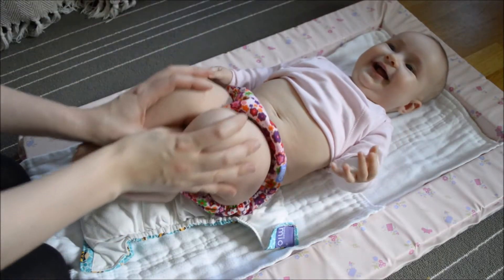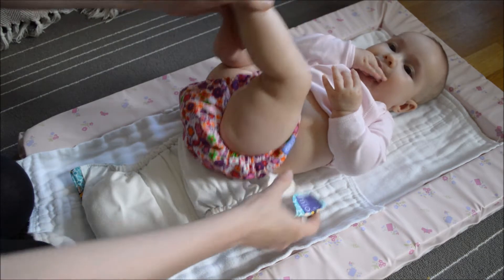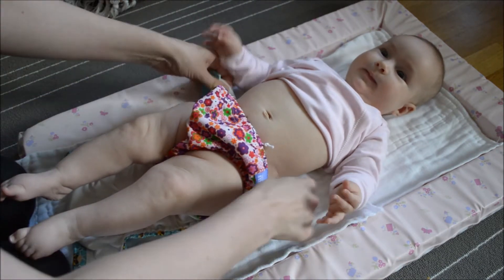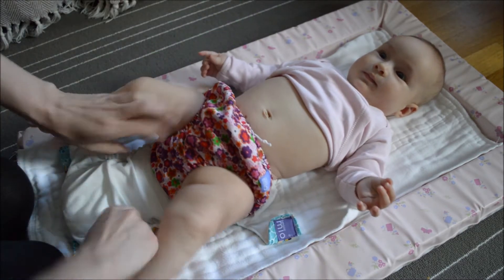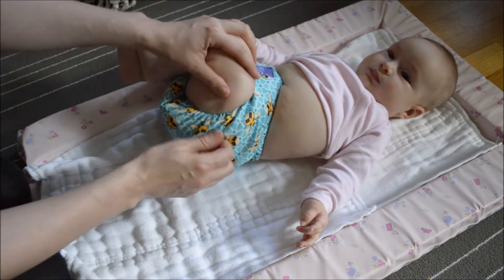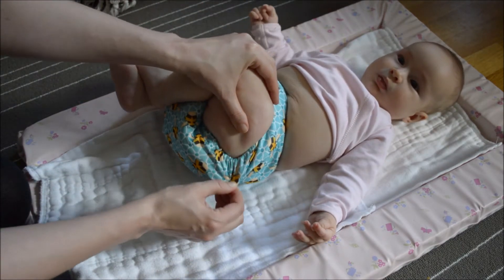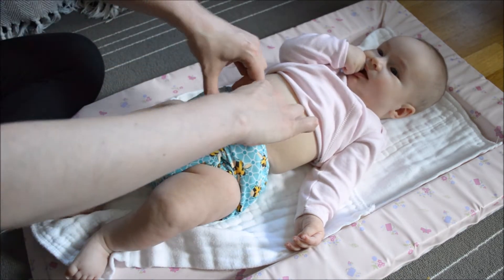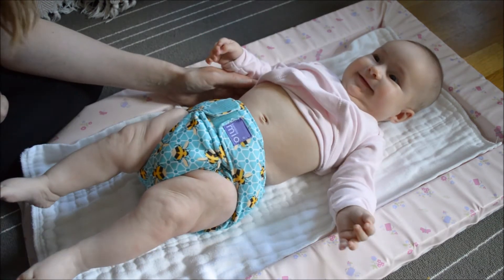How To Put On A Cloth Nappy (Cloth Diaper)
In this video I show you how to put on an all in one cloth nappy (all in one cloth diaper).

This is my guide on how to put a cloth nappy on and is open to change and suggestions.  You may develop your own techniques as you become more experienced and find what suits your own baby.

Cloth nappies (cloth diapers) are often described as bulky but by pinching them in at the middle the bulk can be avoided for a much better fit.

I do apologise about my arm getting in the way sometimes. I hope it's not too annoying.

Good luck with your cloth journey!